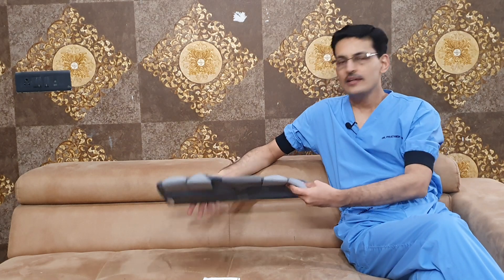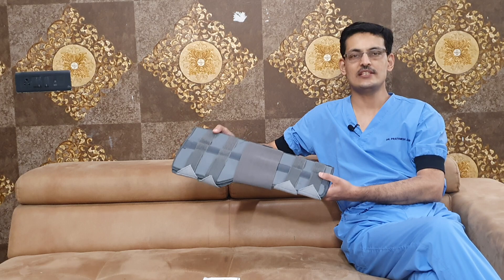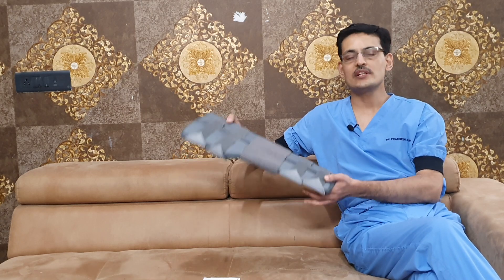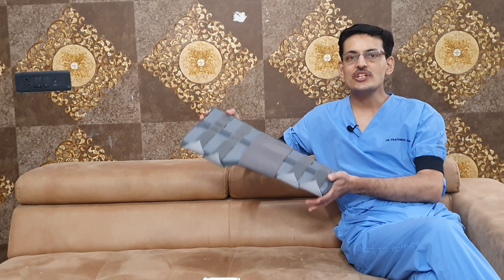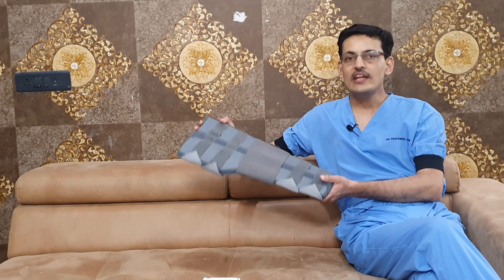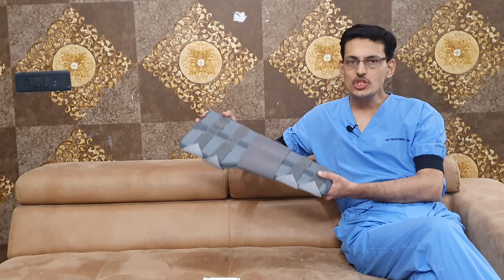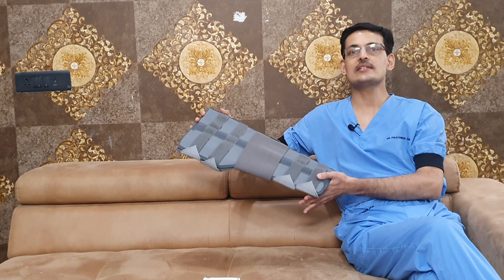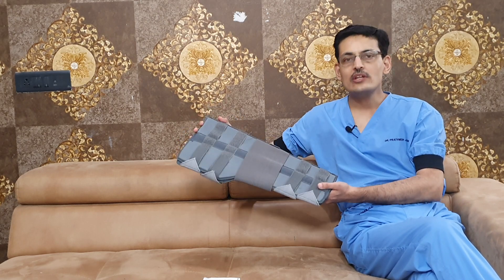Detail Information regarding Internal Brace with FIBERTAPE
A to Z About Internal Brace. The Video Includes the Advantages and Disadvantages of the Internal Brace. It also includes the technical details of the technique . It also includes the main conditions in which this technique is used.
Internal Brace is a recent advancement in the Ligament surgery in which a Fibertape is used to supplement repair of reconstruction of the ligament. The Internal Brace acts in a seat belt manner to prevent injury to the ligament . The role of Internal Brace is evolving in the ACL surgery. Its more important when we are doing ACL Repairs although it is also useful with ACL reconstruction as well.
Advantages of Internal Brace Technique ACL Surgery are
1)Faster Recovery
2)Less Retears
3)Increased Load to Failure
4) Quicker Return to sports
5)Seat Belt Phenomenon
Disadvantages of InternalBrace Technique
1)Stiffness /Overconstrained Joint
2)Foreign Body Reaction

Uses of Internal brace principle
1)Ankle Surgeries : Brostrom /Lateral Ankle Instablity
2)ACL Repair
3)ACL reconstruction
4)PCL
5)MCL repair
6)LCL repairs
7)MPFL surgeries